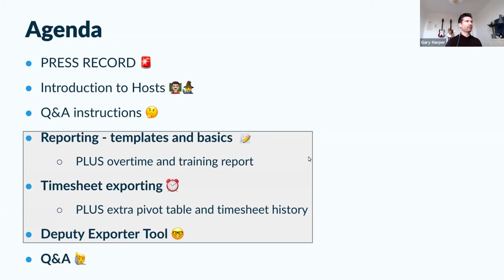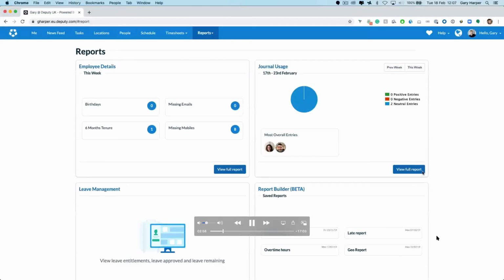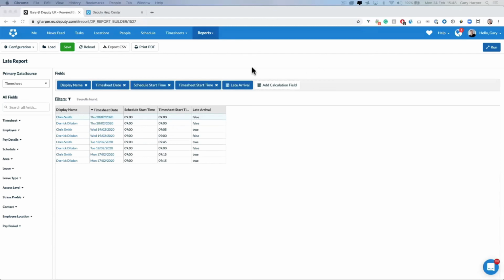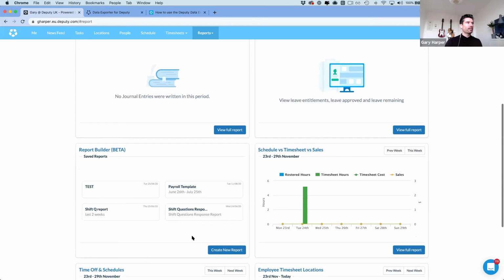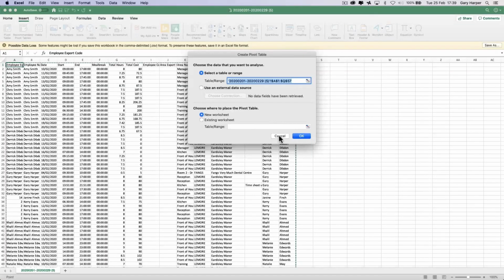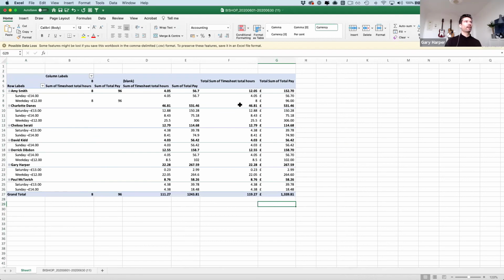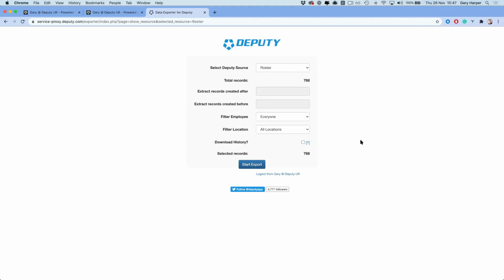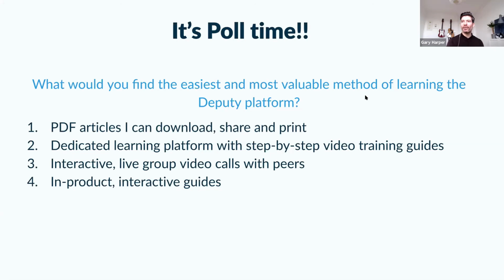Reporting & Exporting Webinar - November 2020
A deep dive into all the standard, built-in Deputy Reports and a full guide into using the Custom Report Builder and best practices for updating and exporting your work. In this webinar, you’ll learn how to create and manage custom reports for Holiday, Lateness, Sickness, Overtime and more.